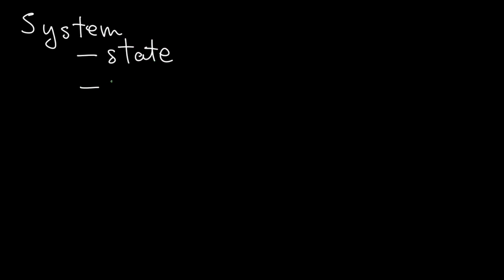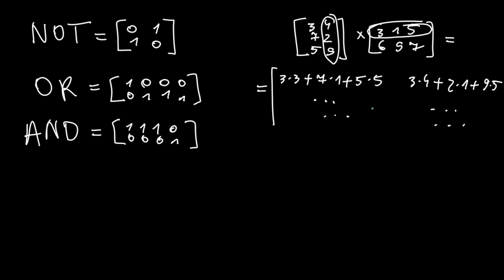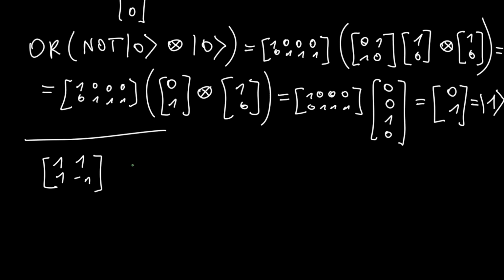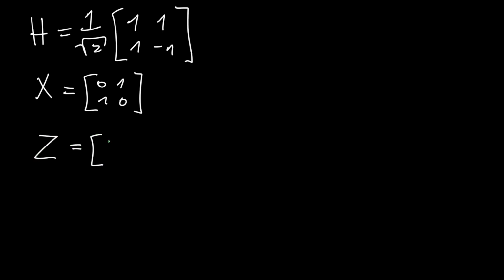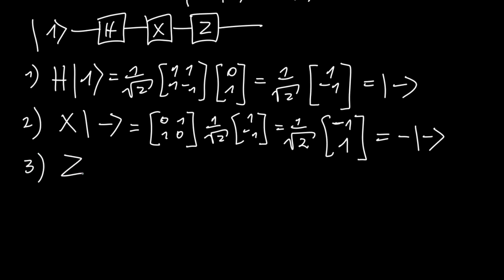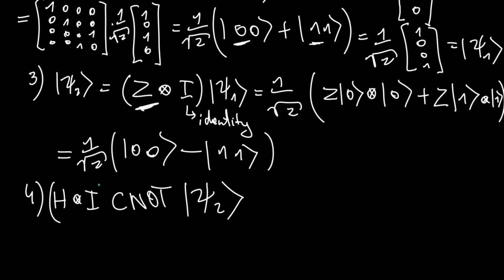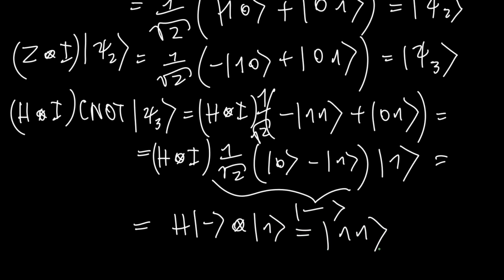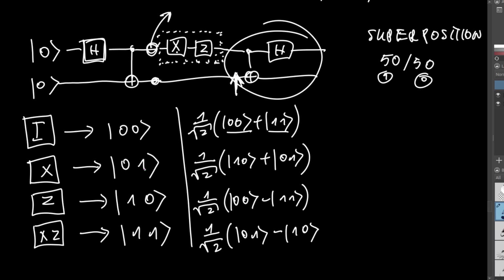Basic QC intro: quantum gates, superposition, entanglement, superdense coding (QC1-1)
Part 1 of the Quantum Computing tutorial. Covering:
1. Classical logic gates done with matrices and vectors
2. Hadamard, X, Z and CNOT gates, doing calculations with them
3. Superposition, entanglement and phase meaning

Upcoming in the next tutorials:
1. All basic quantum algorithms
2. Quantum computer models
3. VQE for chemistry and combinatorics (with Qiskit)
4. Quantum Information Theory (from UvA)
5. Quantum Computing (from UvA)
6. Covering papers in Quantum Computation and Information Theory field

Sources:
Since this is a really general introduction, there are too many sources to mention. This content is mostly based on basic "googling", reading scientific articles, textbooks, doing quantum science courses in UvA, etc. For scientific accuracy reffer to Chuang & Nielsen book or peer reviewed scientific articles.

00:00 Introduction
03:13 Classical state representation with vectors
07:21 Classical logic gates representation with matrices
18:14 Quantum computing comparison
23:23 Classical and quantum system implementation examples
29:23 Basic quantum gates and the meaning of phase
37:54 Quantum computation example - 1 qubit circuits
41:39 Quantum computation examples - 2 qubits circuits, preparing Bell states
59:40 Superposition, entanglement, phase meanings, superdense coding